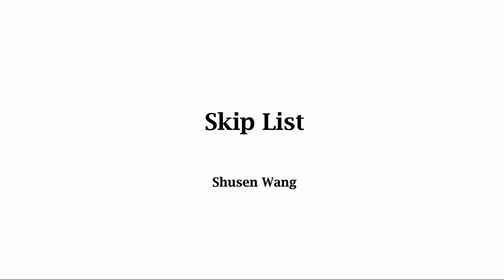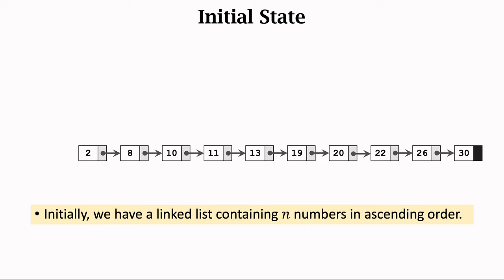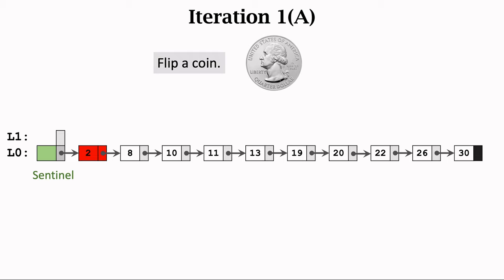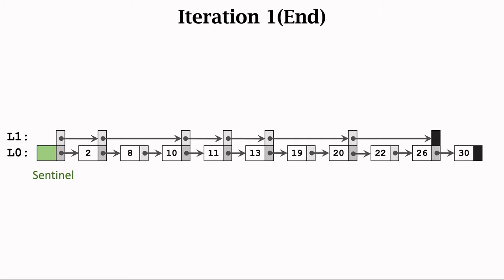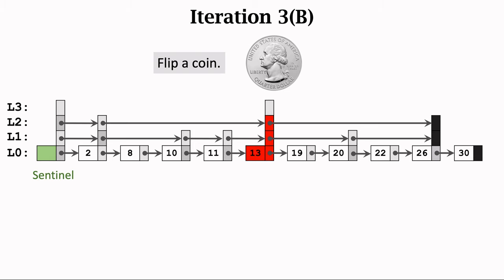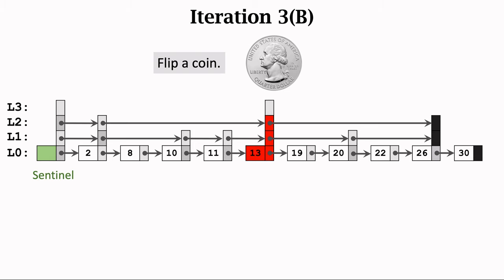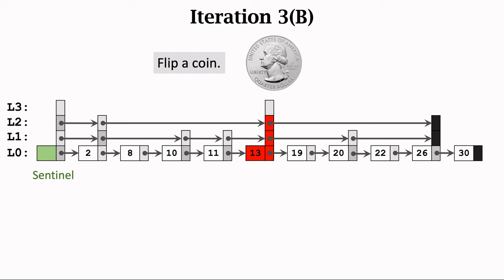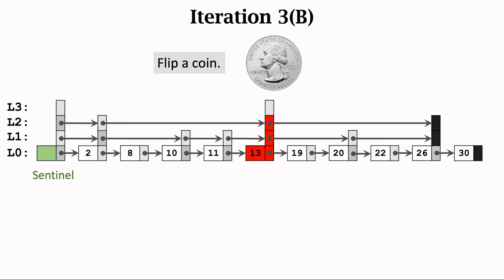2-3: Skip List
Skip list a data structure that performs search, insertion, and deletion in log(n) time. Skip list is built upon a linked list. The height of nodes grows randomly.